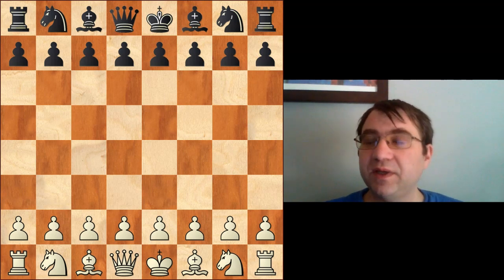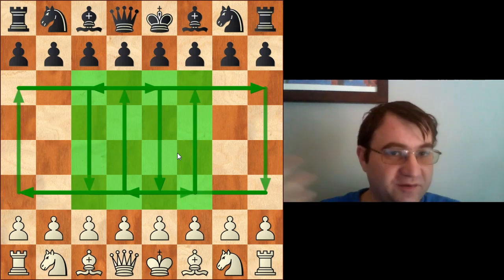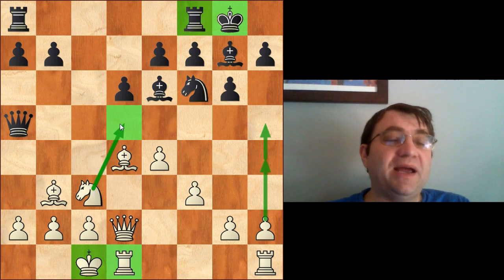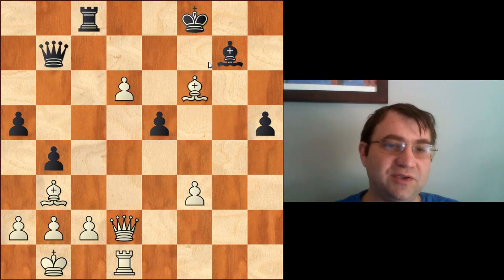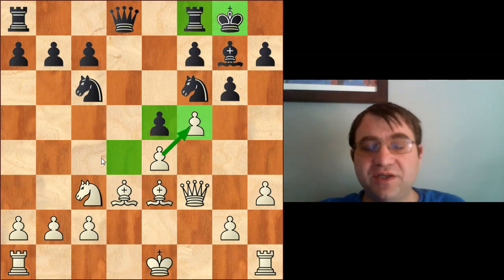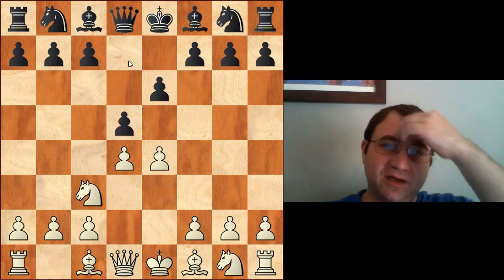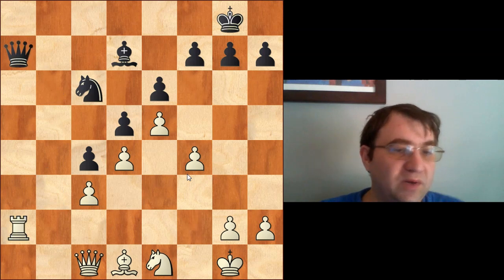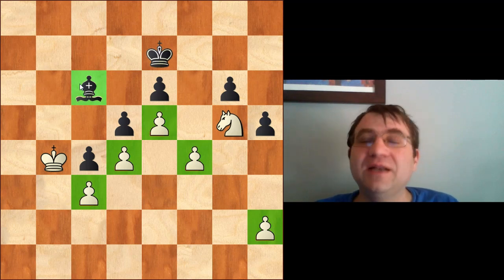What is "Strategic" play in chess?